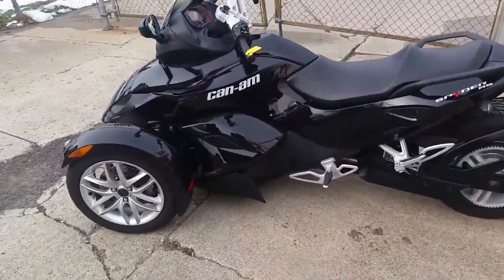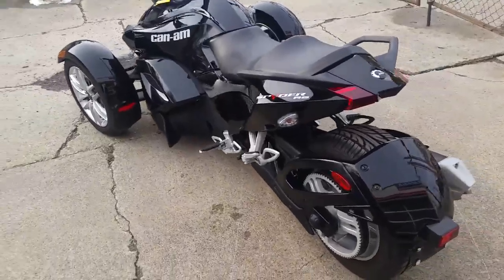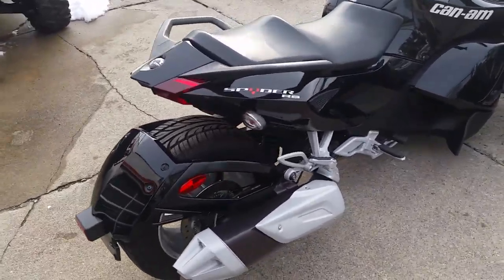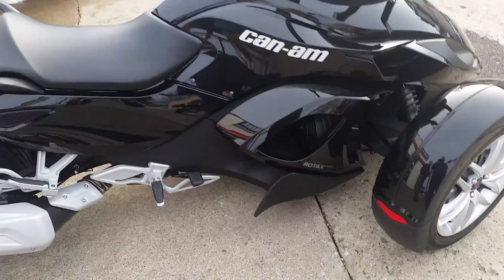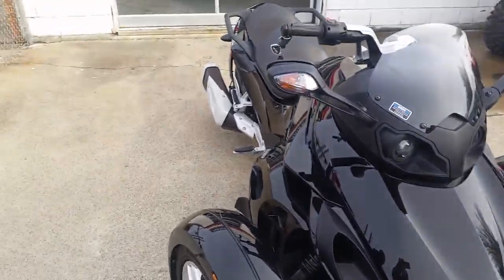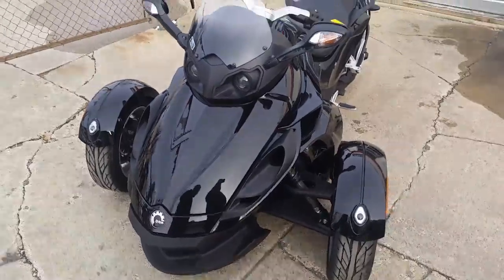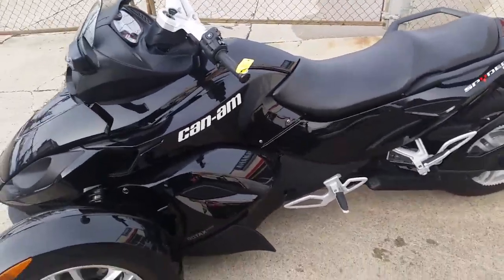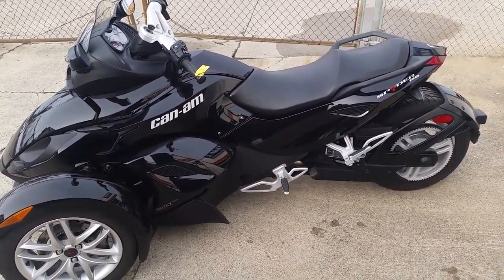2014 Can Am SPYDER U2667